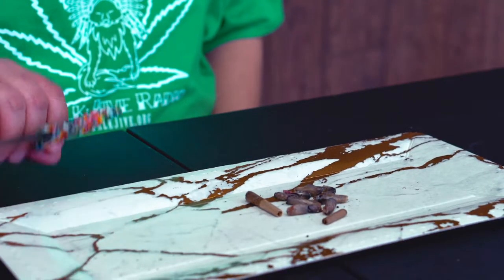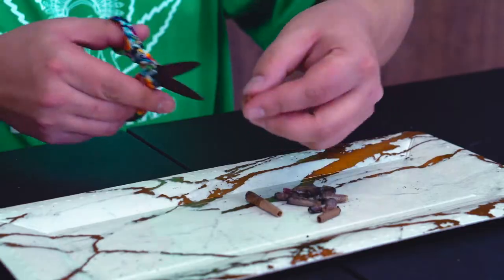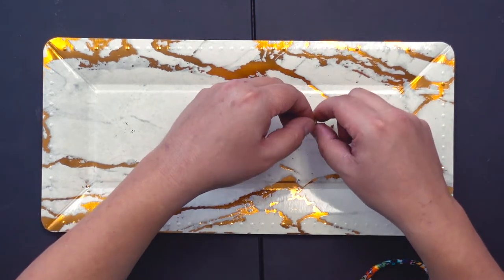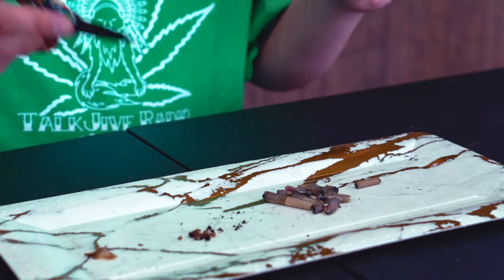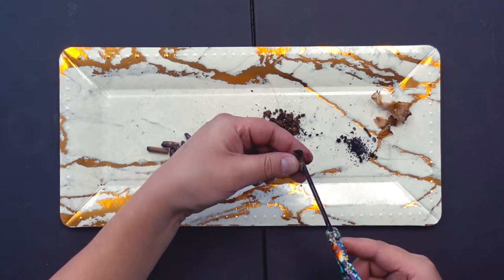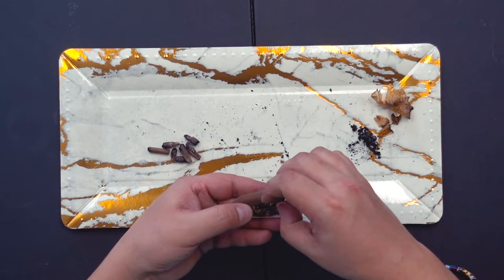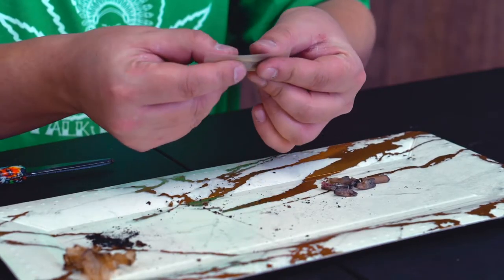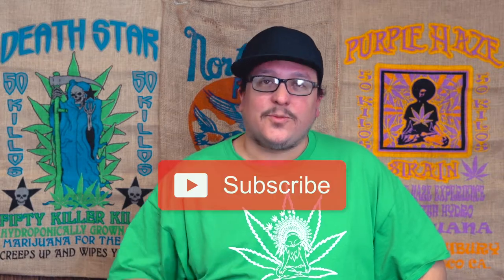RECYCLING ROACHES! - The Weed U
In this video, Thomas the Third demonstrates how to recycle roaches!